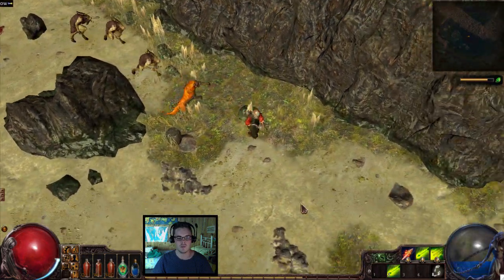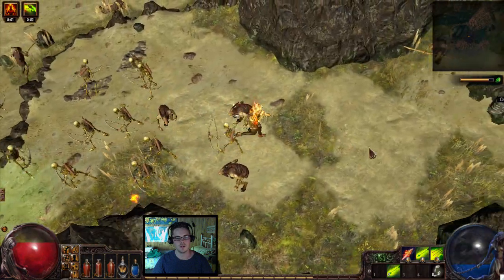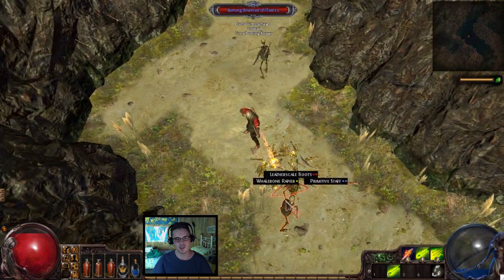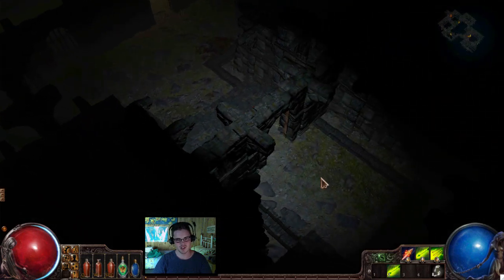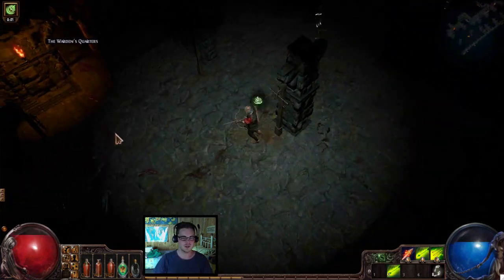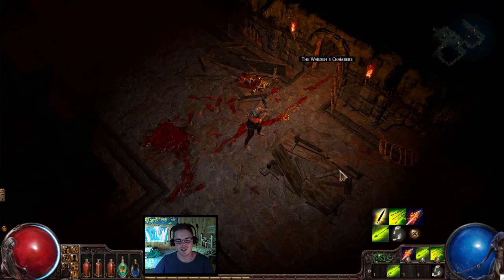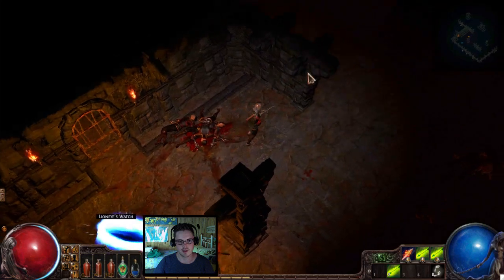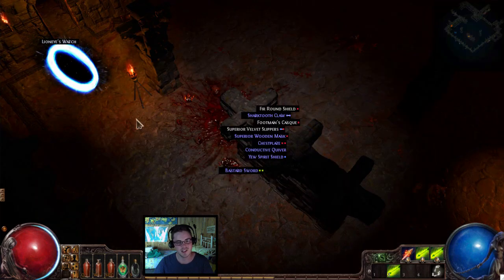PoE Open Beta Launch Playthrough #4: Killing Brutus Safely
In this episode of my Path of Exile open beta play through I clear the rocky foothills, the prisons and take on Brutus as safely as possible.

ABOUT THE SERIES:
G'day ZiggyD here! Path of Exile's Open Beta is upon us and I am working on my first build: a Blood Magic Bow Duellist (chosen by you guys). I don't usually do playthroughs or Let's Plays of games but since I am going to be levelling this build a lot for my first ever build of the week guide I thought I would let you guys in on the journey as well! Hopefully you pick up some tips and tactics for efficient levelling and progression that will benefit your own play.

The plan is to have this Duellist levelled quite high by February 1st, when I will make a guide video for the build!

Here is the rough passive build I'm following (non-final):
NOTE: in this playthrough I'm starting from the Duellist end as appropriate skill gems are easier to acquire, the build works with both marauder and duellist starting points.